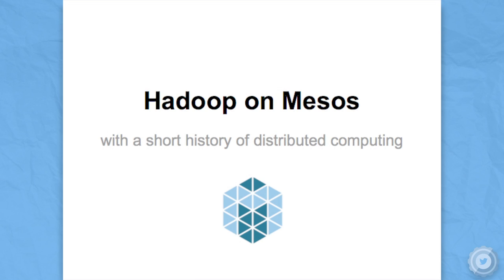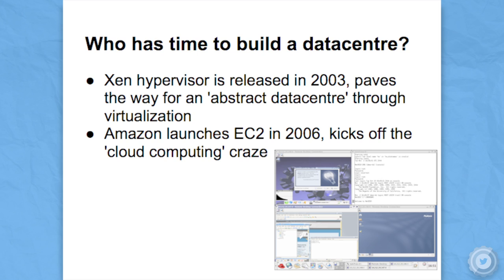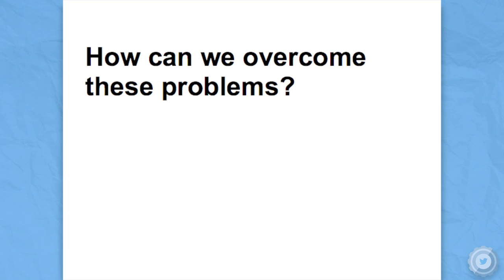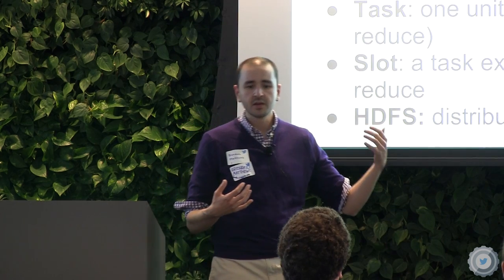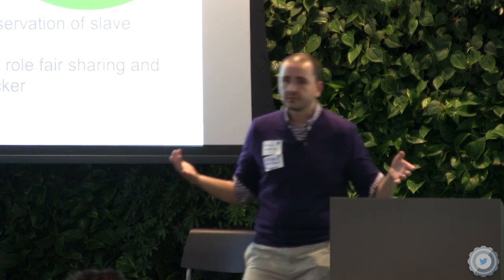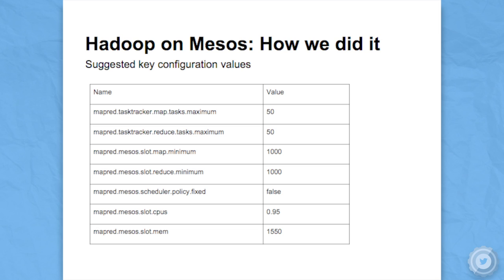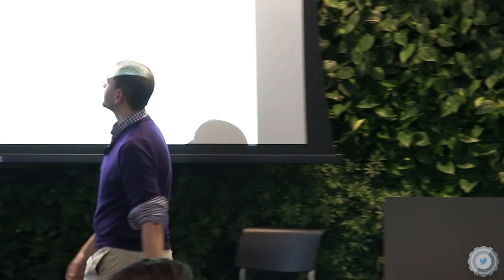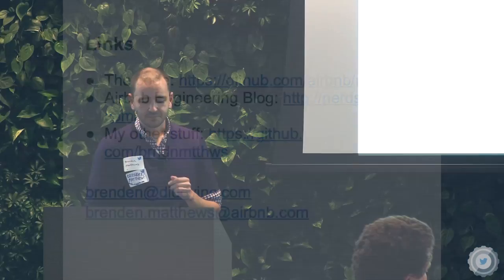Hadoop on Mesos at Airbnb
Apache Mesos is a cluster manager that provides efficient resource isolation and sharing across distributed applications, or frameworks. In this presentation, Airbnb engineer Brenden Matthews explains how they run Hadoop as a Mesos framework. This video was recorded at the July 25, 2013 Mesos meetup, held at TwitterHQ in San Francisco.